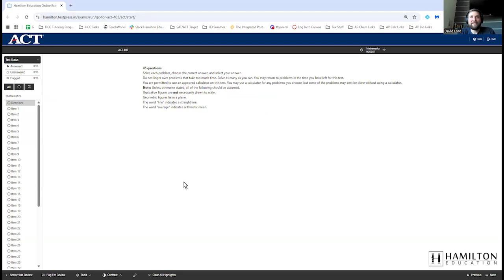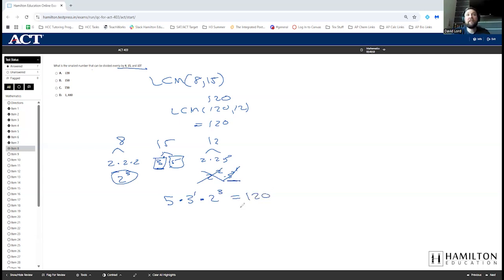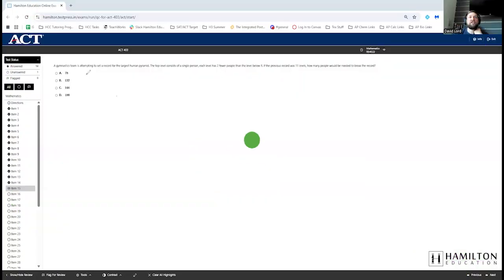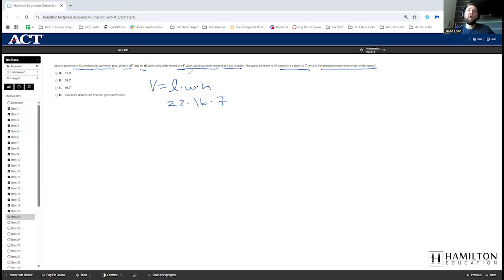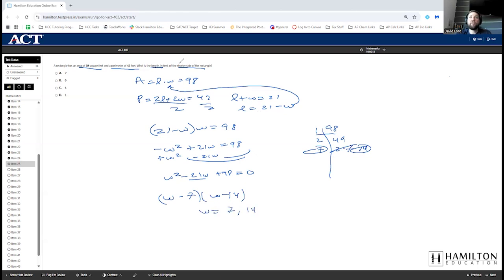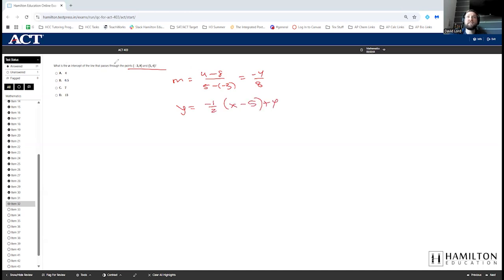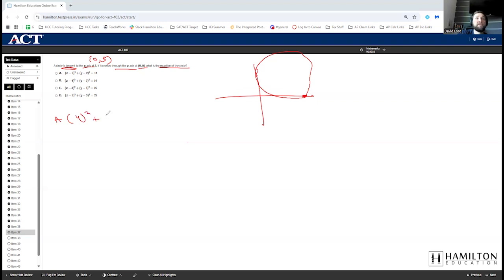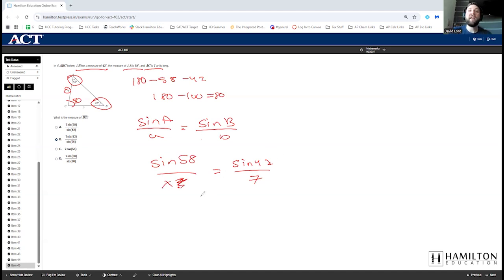ACT 403 - Math Section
Start - 00:00
Question #1 - 00:00:19
Question #2 - 00:01:06
Question #3 - 00:02:16
Question #4 - 00:03:31
Question #5 - 00:04:39
Question #6 - 00:05:46
Question #7 - 00:06:26
Question #8 - 00:07:50
Question #9 - 00:10:00
Question #10 - 00:12:18
Question #11 - 00:13:42
Question #12 - 00:15:20
Question #13 - 00:15:51
Question #14 - 00:17:30
Question #15 - 00:18:18
Question #16 - 00:20:54
Question #17 - 00:22:01
Question #18 - 00:22:35
Question #19 - 00:24:23
Question #20 - 00:26:25
Question #21 - 00:28:18
Question #22 - 00:29:10
Question #23 - 00:31:33
Question #24 - 00:33:00
Question #25 - 00:33:59
Question #26 - 00:36:09
Question #27 - 00:37:42
Question #28 - 00:38:42
Question #29 - 00:40:25
Question #30 - 00:42:49
Question #31 - 00:43:24
Question #32 - 00:44:54
Question #33 - 00:46:22
Question #34 - 00:48:28
Question #35 - 00:49:25
Question #36 - 00:51:26
Question #37 - 00:53:26
Question #38 - 00:55:40
Question #39 - 00:56:15
Question #40 - 00:57:39
Question #41 - 00:58:45
Question #42 - 00:59:15
Question #43 - 01:00:20
Question #44 - 01:01:25
Question #45 - 01:02:13